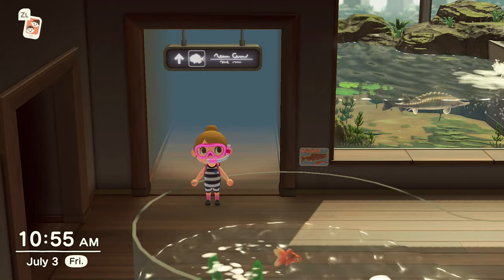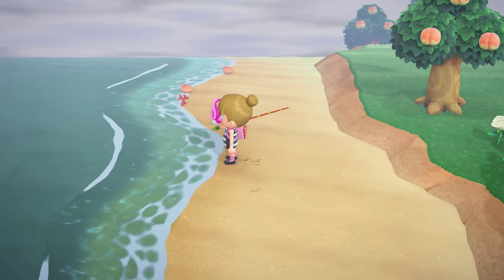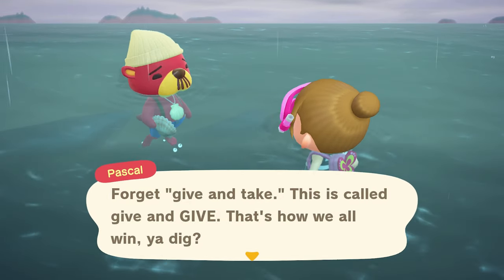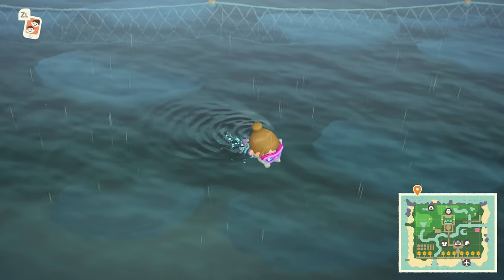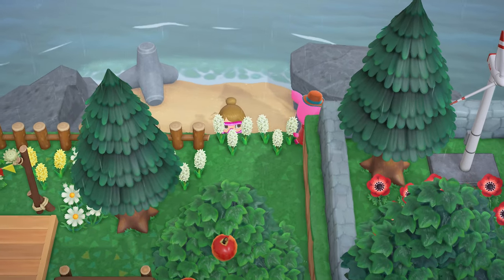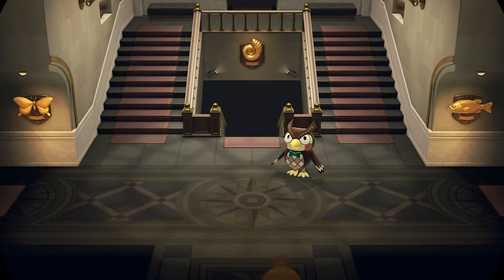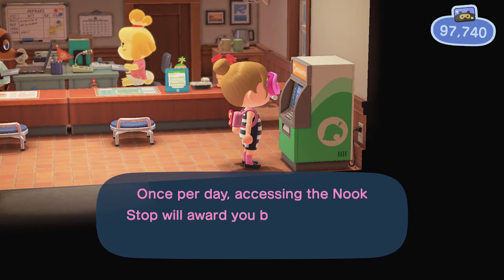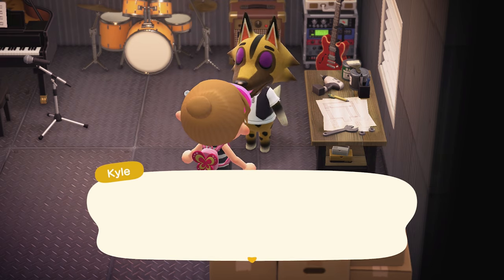I Found Pascal! Summer Update Diving! Let's Play ACNH Ep 6